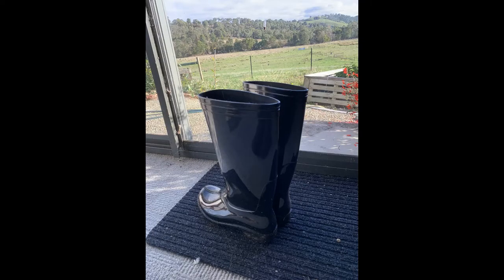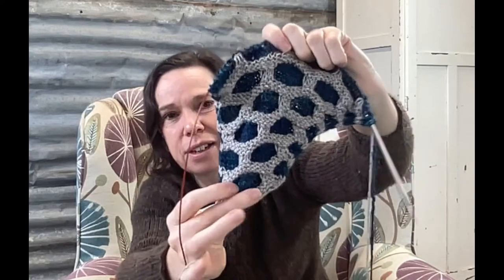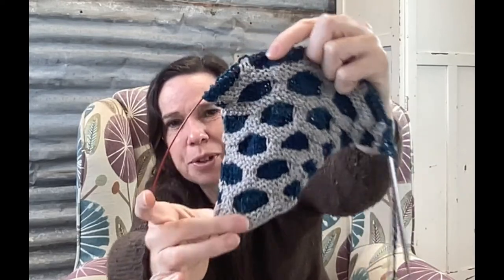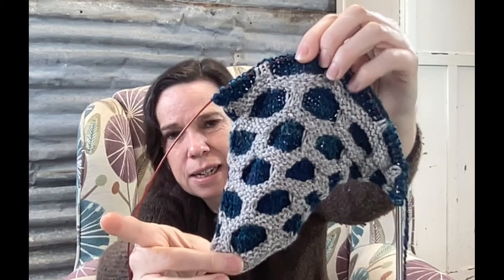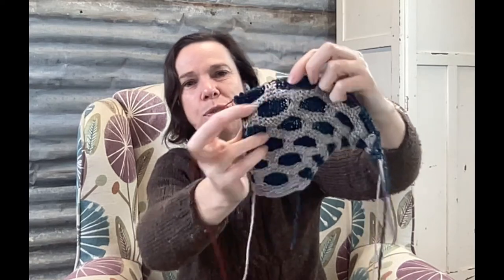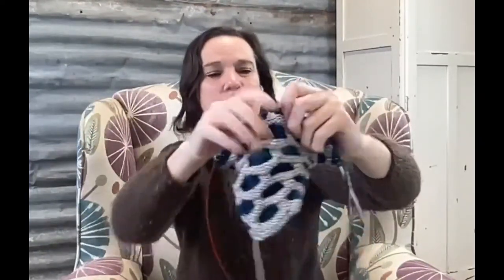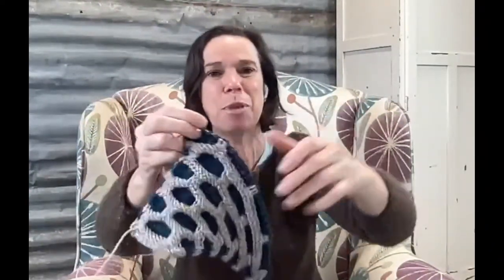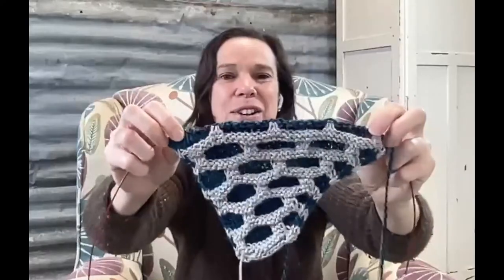Galliums Gifted - Passioned Flower - Episode 171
This week on the farm…
I gifted the Gallium Socks - so now you can see them!!

Time Stamps:
00:00 Intro
00:15 Farm Life
01:46 Creative Life

Welcome - here I share my life of living on a farm and living a creative life. I hand dye yarn, spin, knit and live on our family farm in the Yarra Valley, Australia. Come with me as I experience farm life.